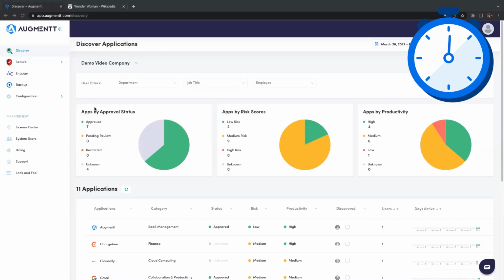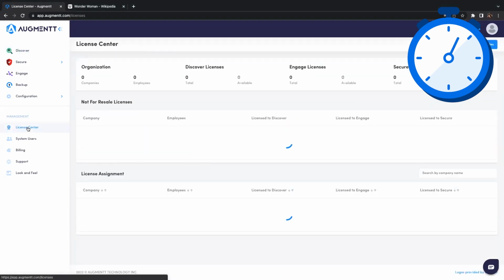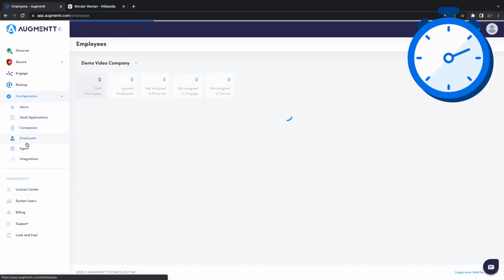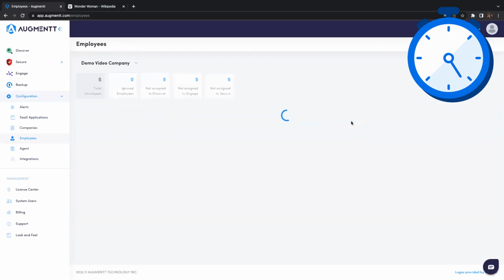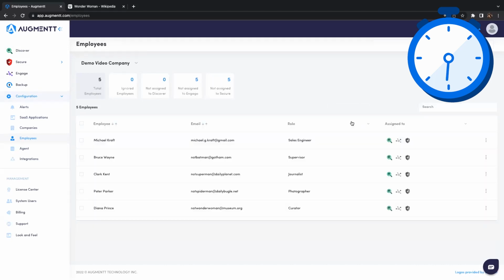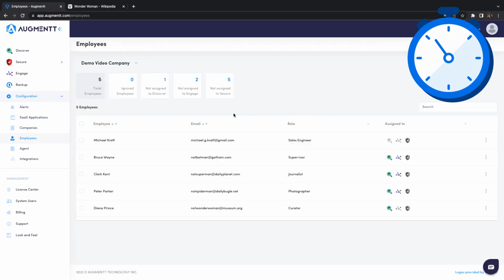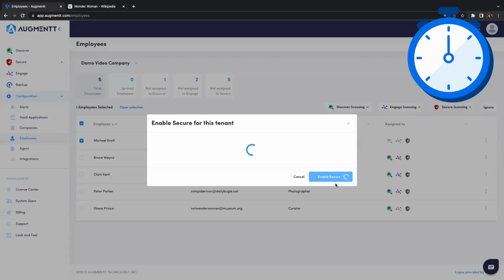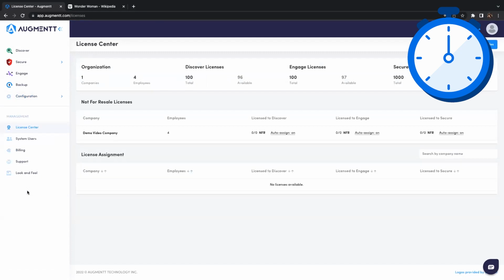Augmentt Minute: Assigning Augmentt Licenses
In this video, we walk you through the process of assigning Augmentt licenses to your customer’s employees, ensuring they have the right access and tools for effective security management. Follow our step-by-step guide to streamline license assignment and optimize your customer’s experience.